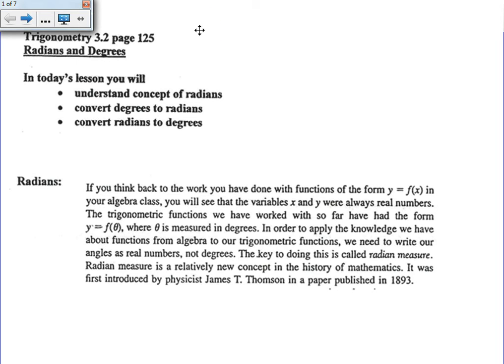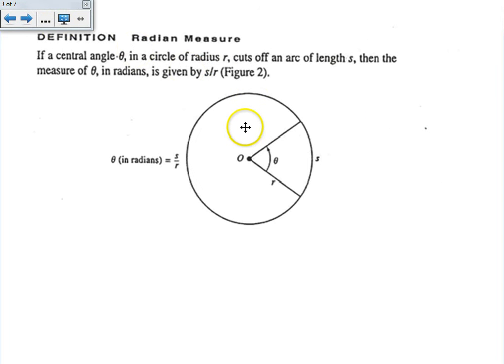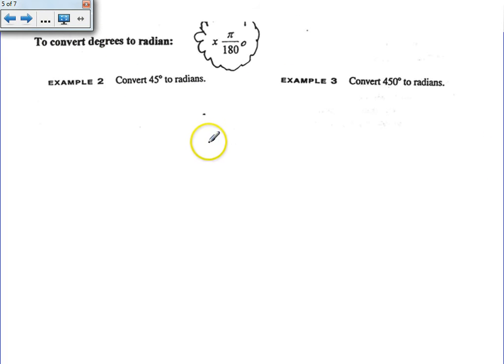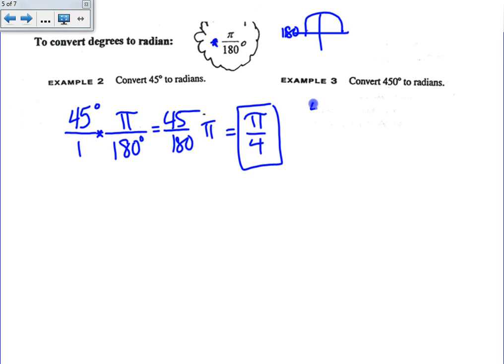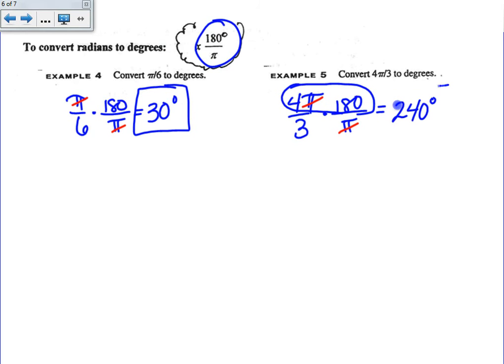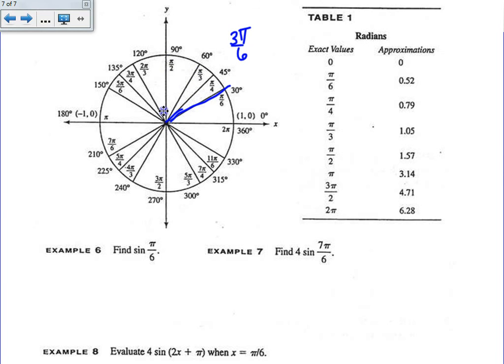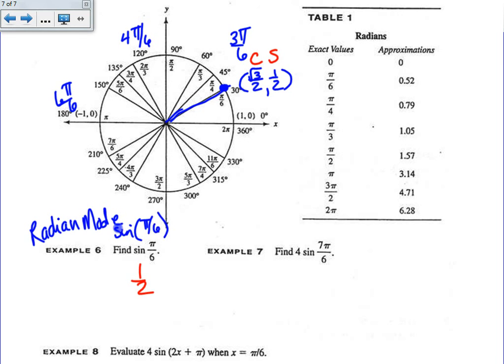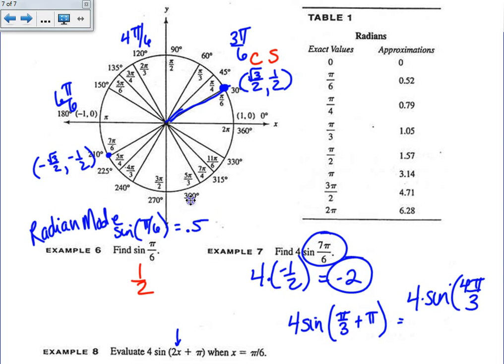Lesson 3 2 Trig